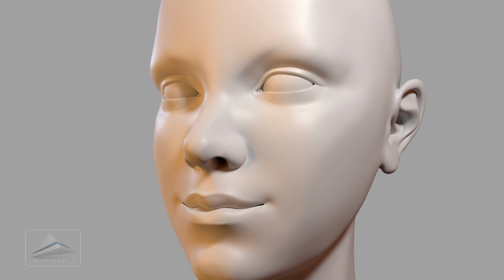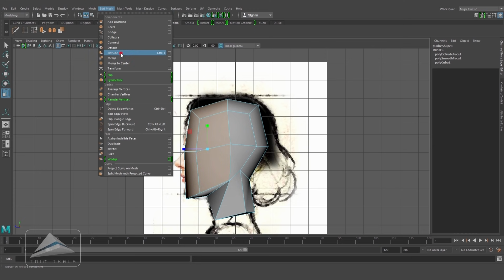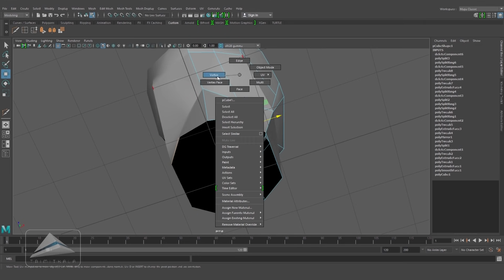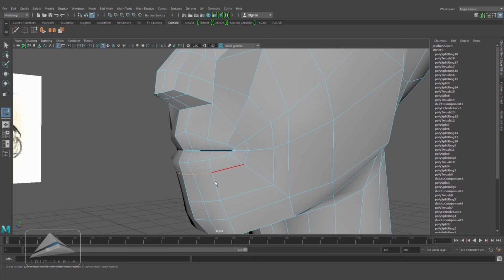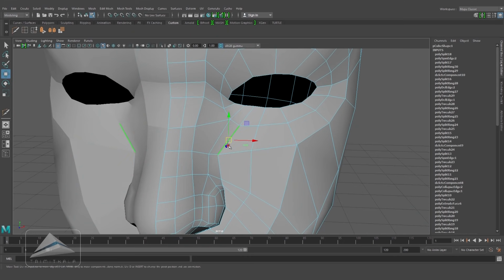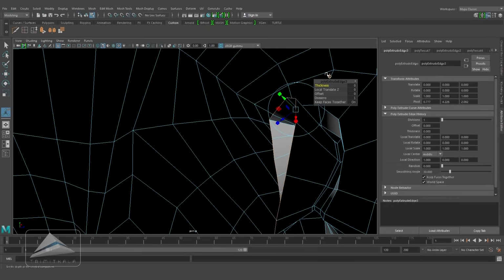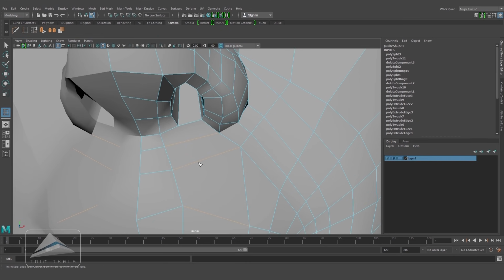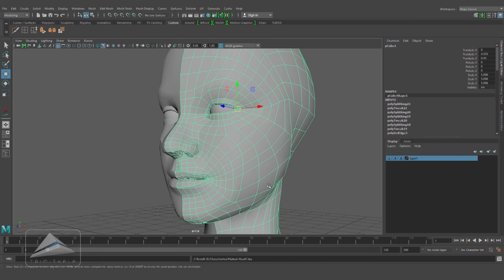Head Modeling Tutorial Part1 | Learn Maya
This is a Human Head Modeling Tutorial in detail in Maya. I have done the modeling in 2 parts. Here I have described the topology in detail. The basic knowledge of Maya tools is required. If you are a fresher you can go through my previous beginners’ tutorials first.